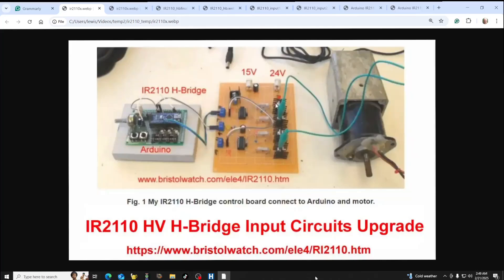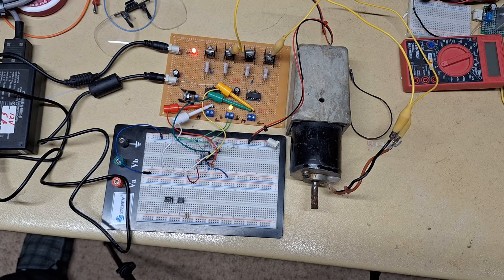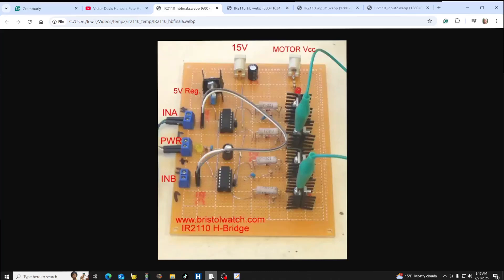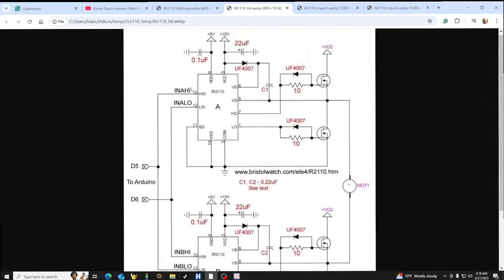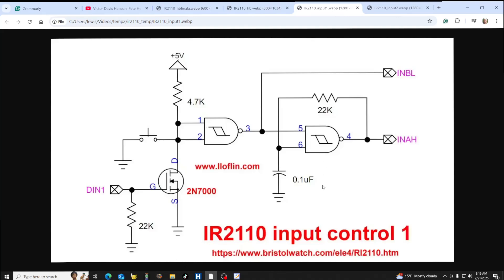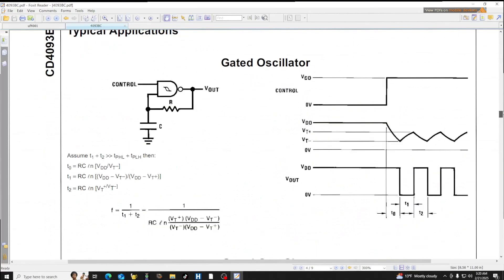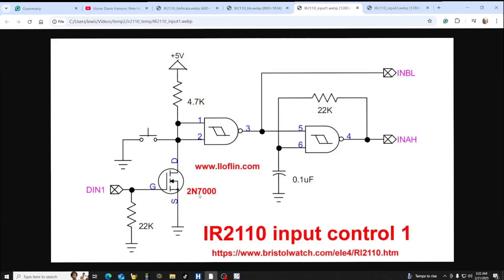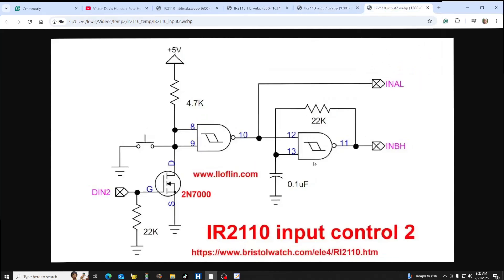IR2110 High Voltage H-Bridge Input Circuit Upgrade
Adding a gated squarewave oscillator circuit to the IR2110 input.